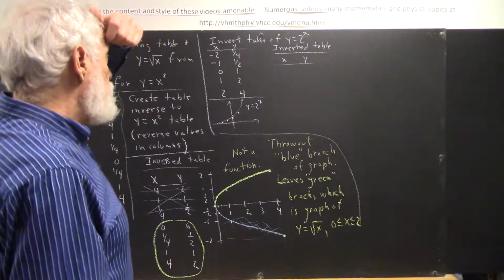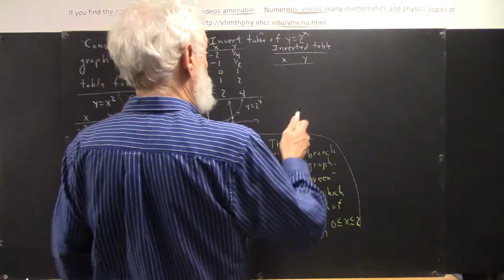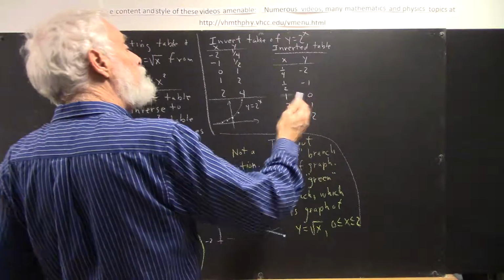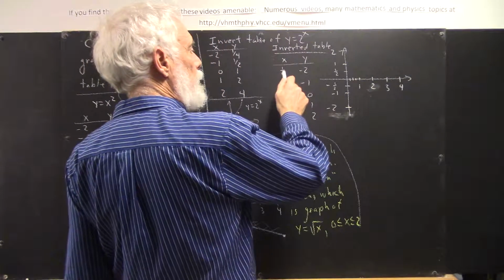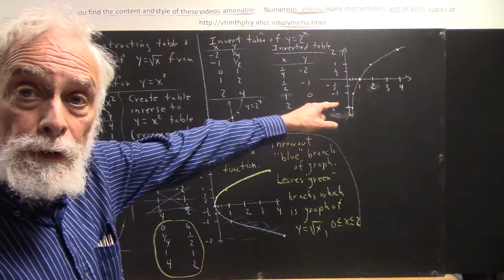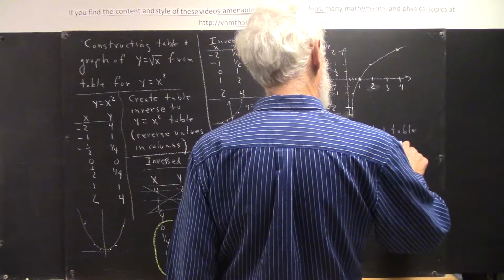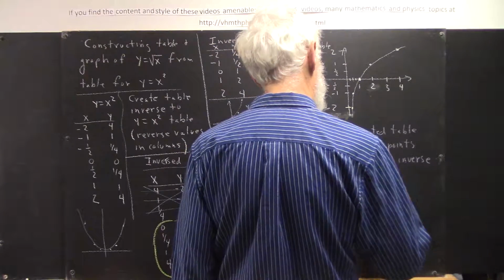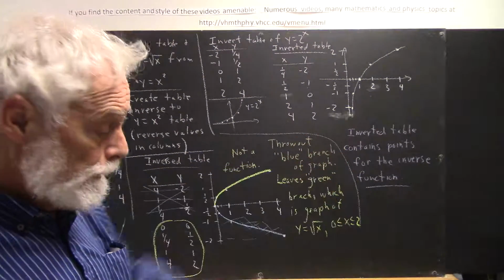dagpc 0003 inverting the base 2 exponential function result is base 2 log function